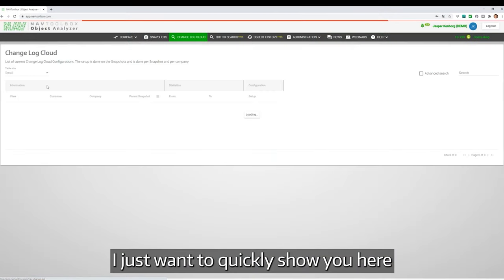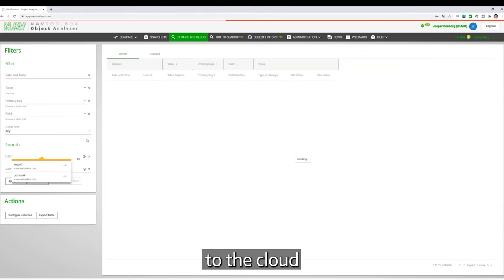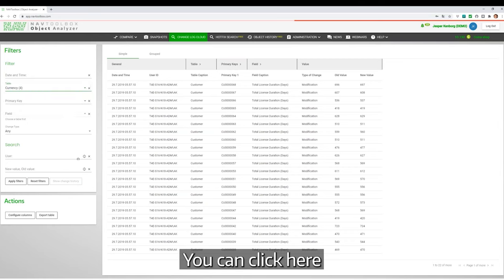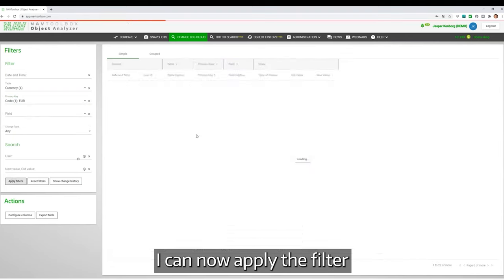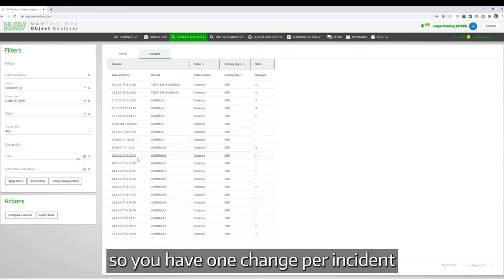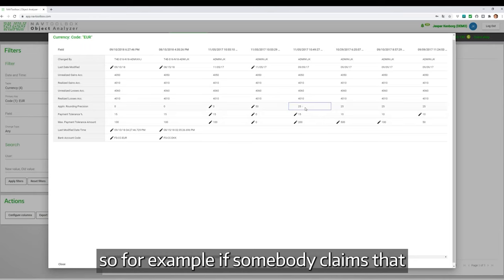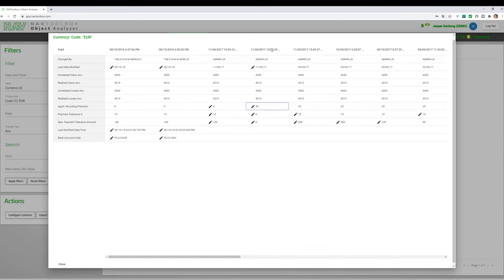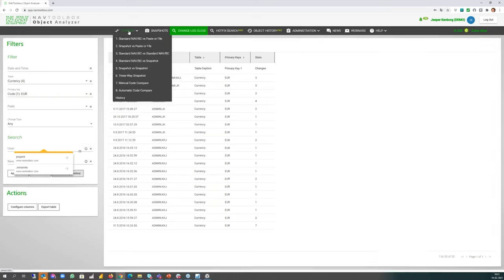The Change Log Cloud explained in 1 minute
A fast description of how the Change Log Cloud can help you with better filtering than the standard change log in NAV, and also gives custom filtering options.